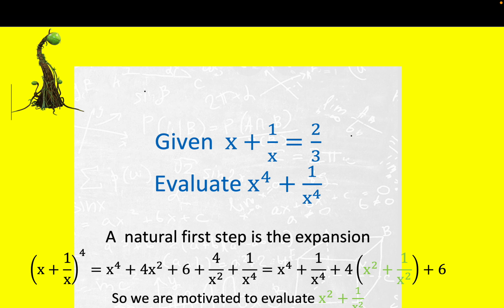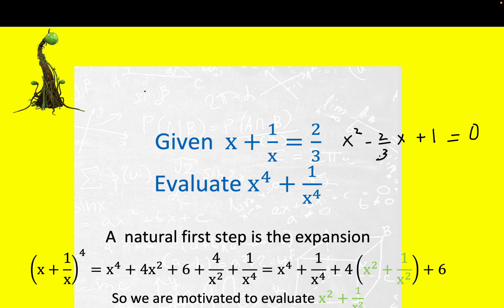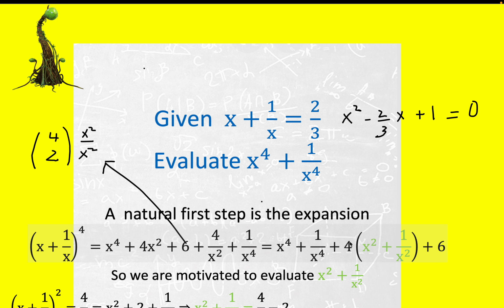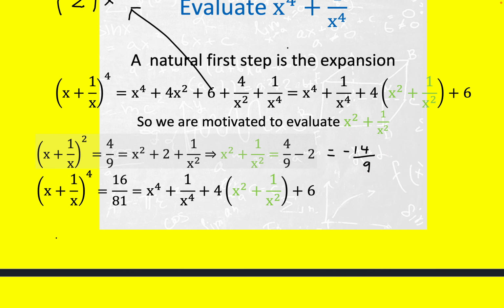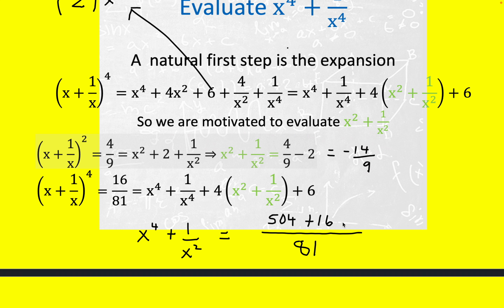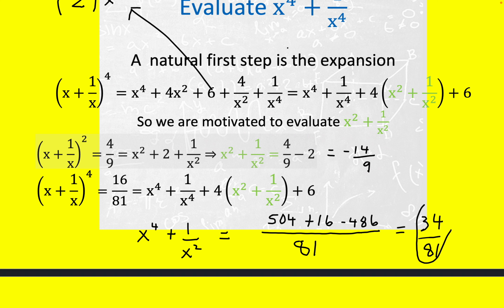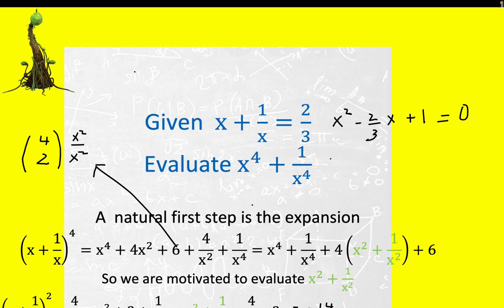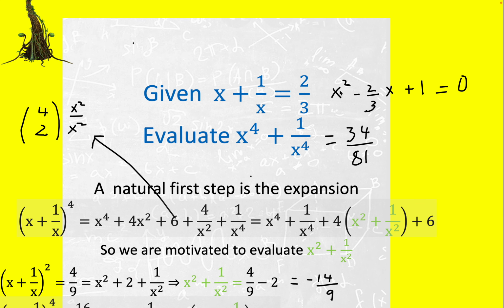Given x + 1/x = 2/3 Evaluate x^4 + 1/x^4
In my view solving for x and then substituting into x^4 + 1/x^4  is more difficult than using the binomial theorem twice to determine x^4 + 1/x^4  = 34/81 without ever knowing the value of x.
mathematician educator Torsten Schoeneberg gratuitously and parenthetically opined
A "binomial with three terms" should probably be called a trinomial, November 2018. I am sure his office mates and students love him.
Given The Sum Of A Number And Its Reciprocal Find Sum of 4th Powers